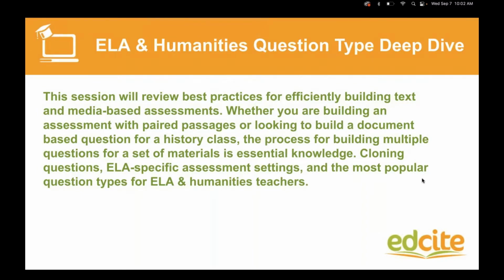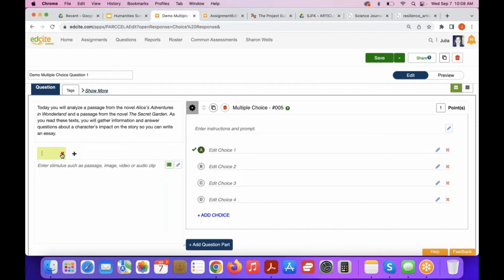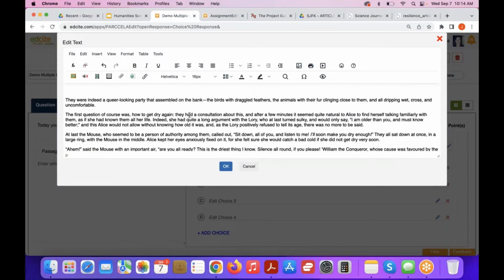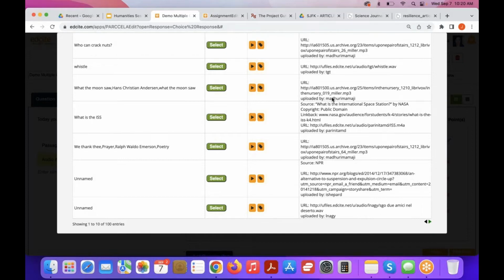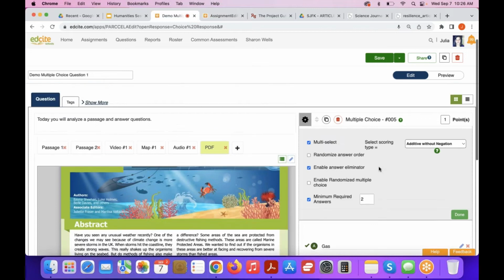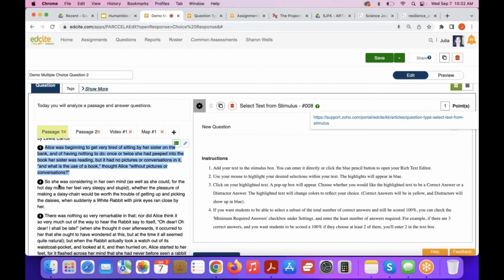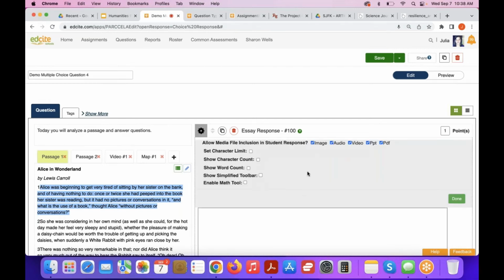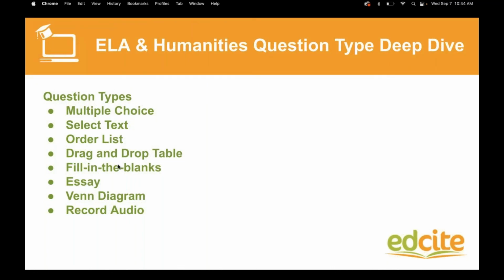Edcite Webinar: ELA & Humanities Question Type Deep Dive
This session will review best practices for efficiently building text and media-based assessments. Whether you are building an assessment with paired passages or looking to build a document based question for a history class, the process for building multiple questions for a set of materials is essential knowledge. Cloning questions, ELA-specific assessment settings, and the most popular question types for ELA & humanities teachers.
Audience: Teachers and Curriculum Leaders